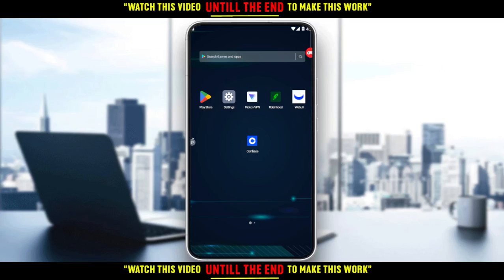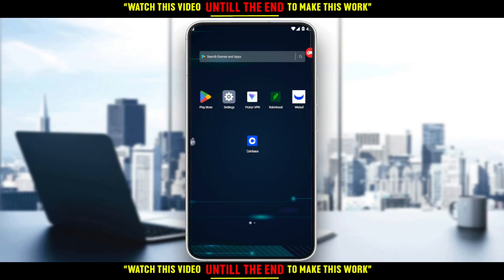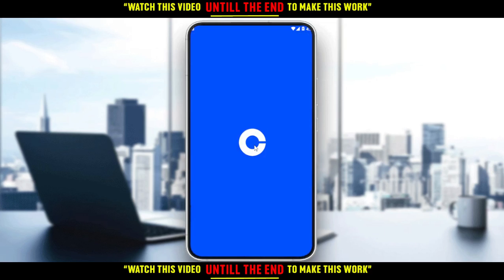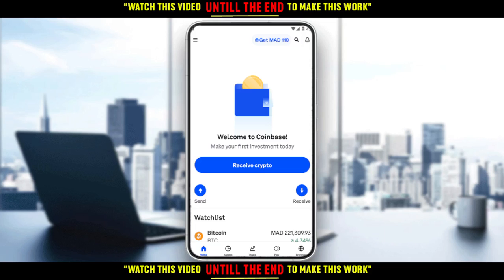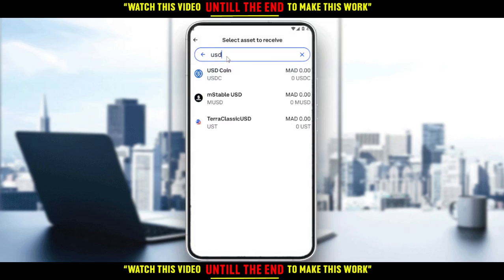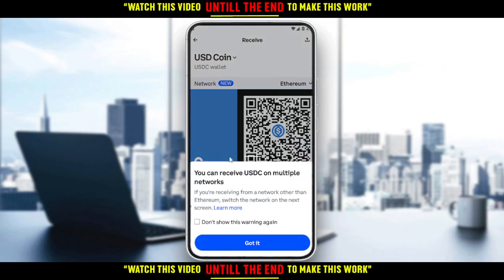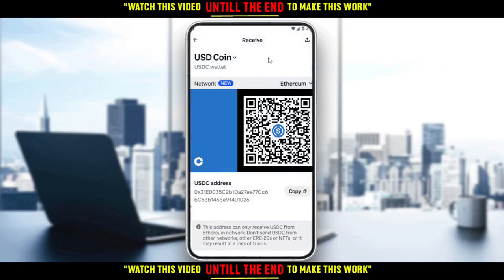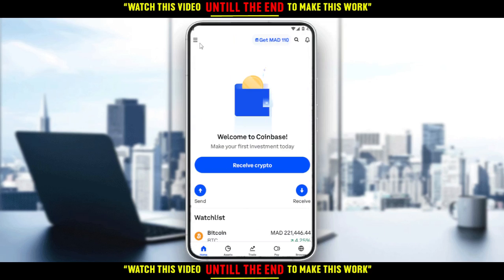How To Receive USDT In Coinbase Tutorial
Today I show how to receive usdt in coinbase tutorial,coinbase tutorial,receive usdt in coinbase